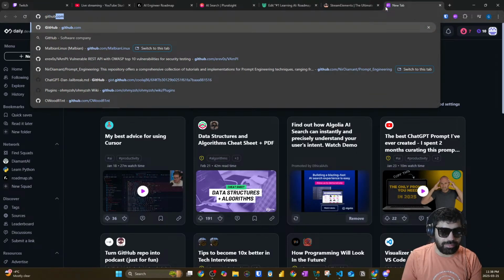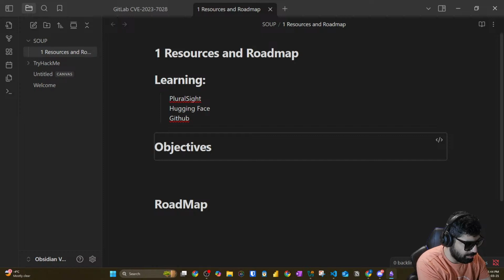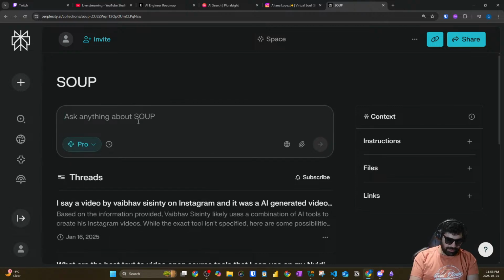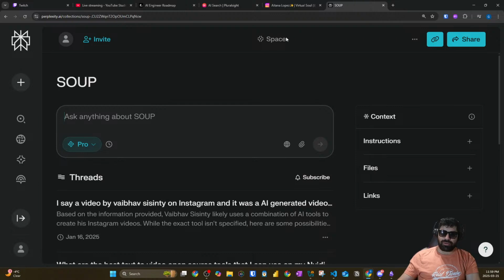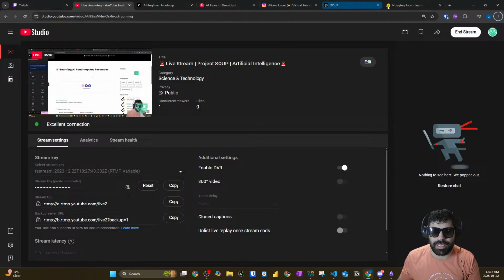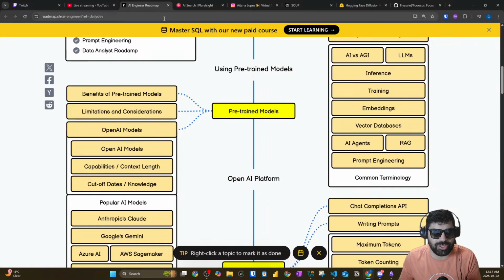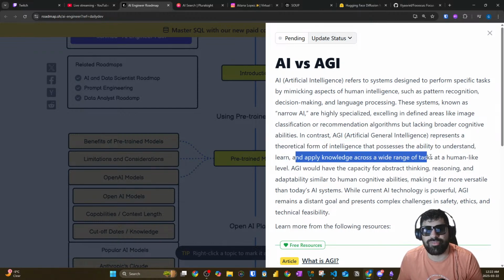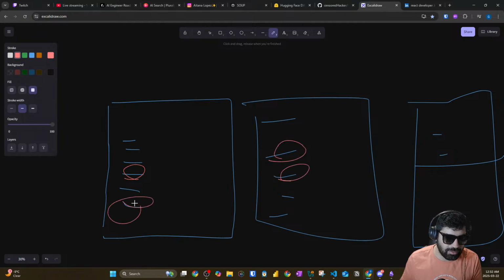🚨Live Stream | Project SOUP | Artificial Intelligence🚨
Project SOUP

@RealTryHackMe e